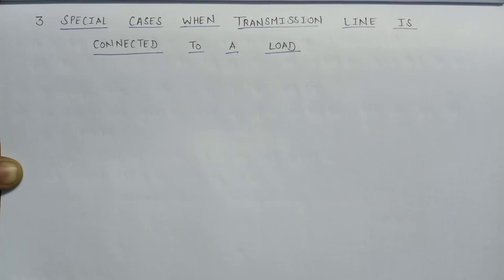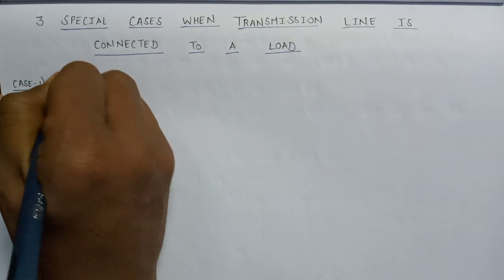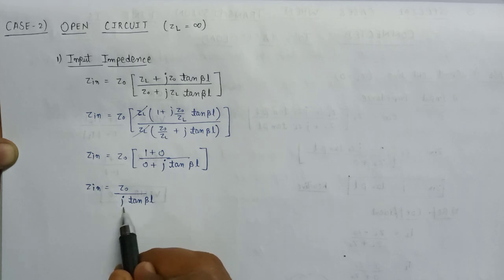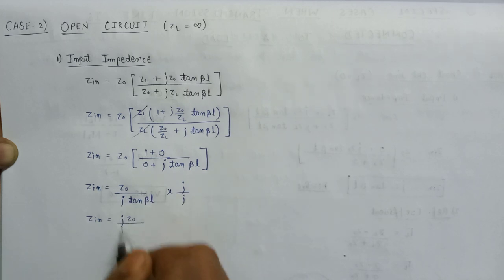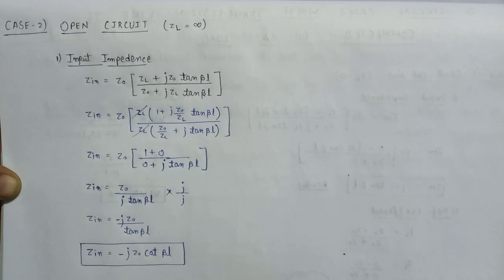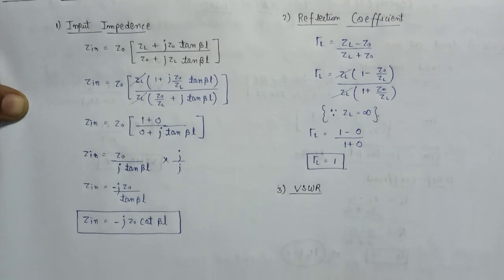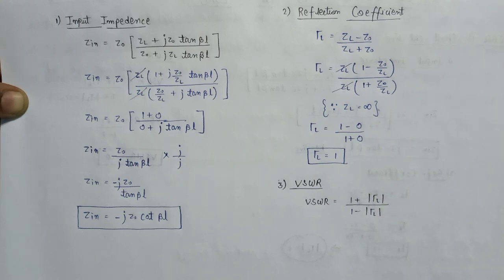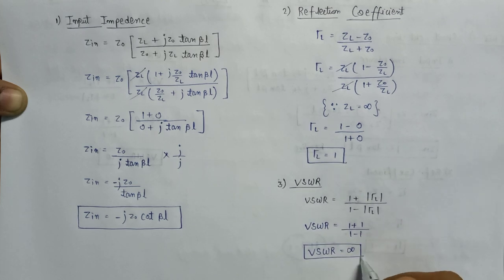3 Special Cases when Transmission Line is connected to Load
3 Special Cases when Transmission Line is connected to Load

RTU Wallah channel covers subjects specifically designed for Rajasthan Technical University . Here, this video is a part of Transmission Lines in Electromagnetic Theory.